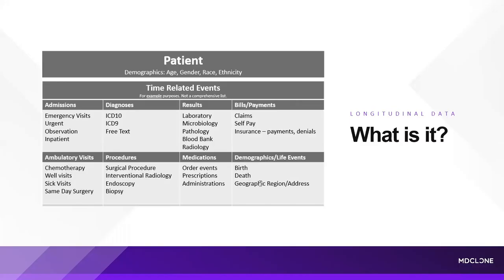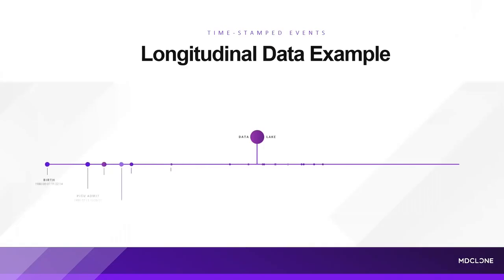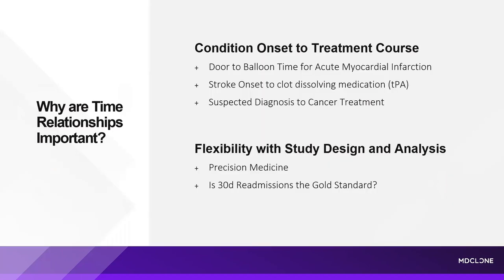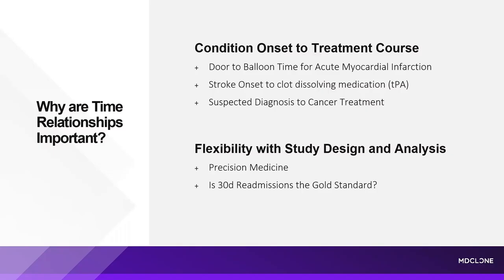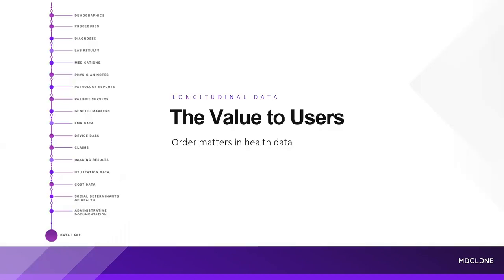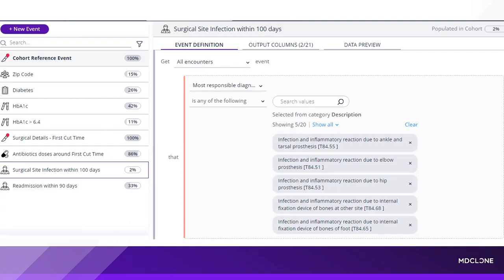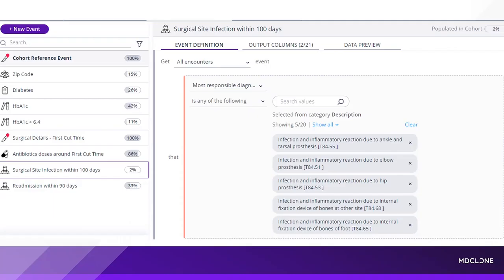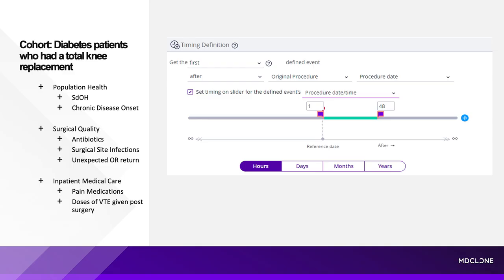Longitudinal Data: The Value of Chronological Patient Data